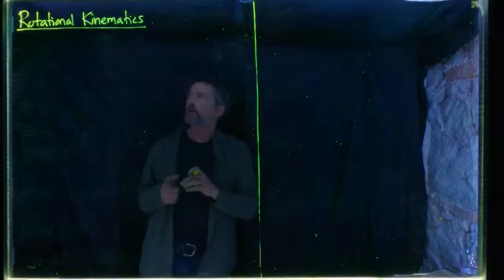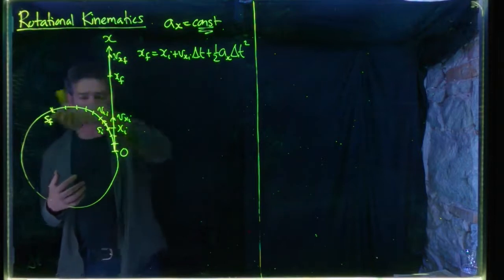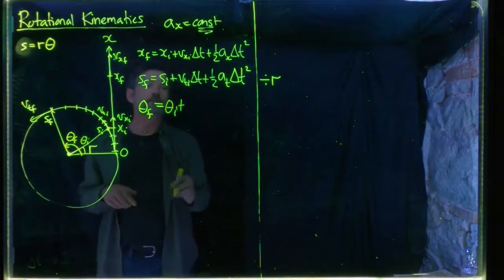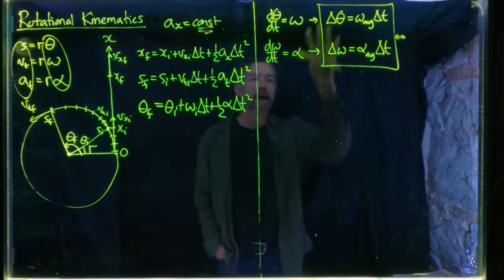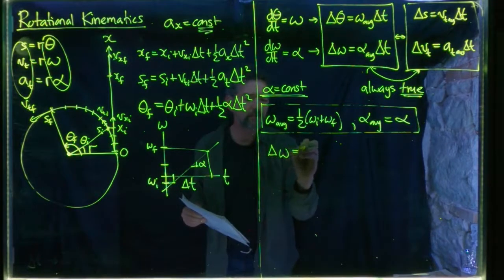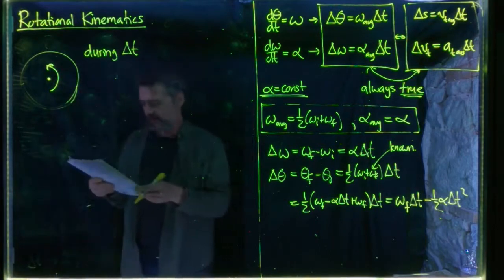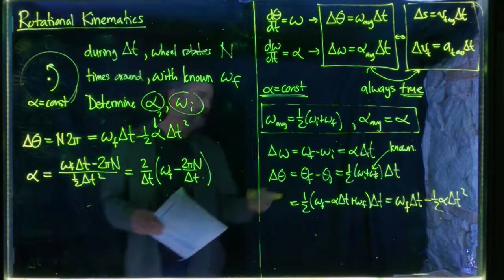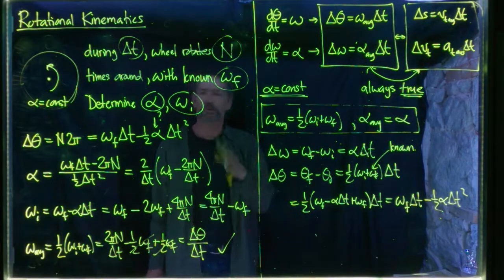LEC 9B Rotational Kinematics